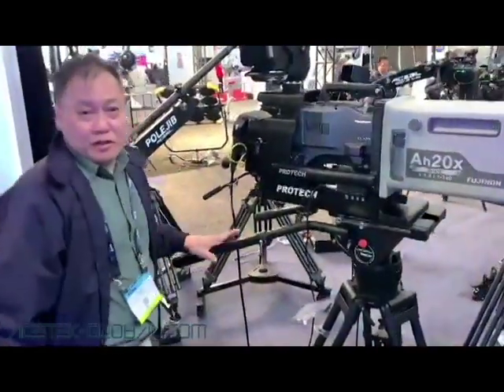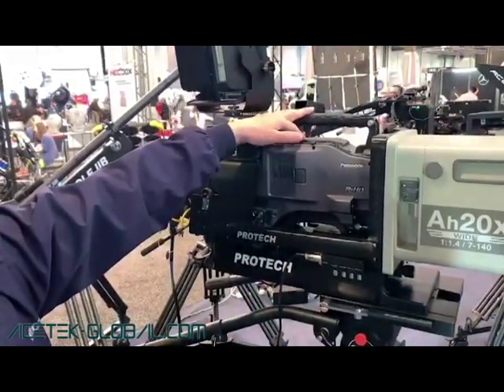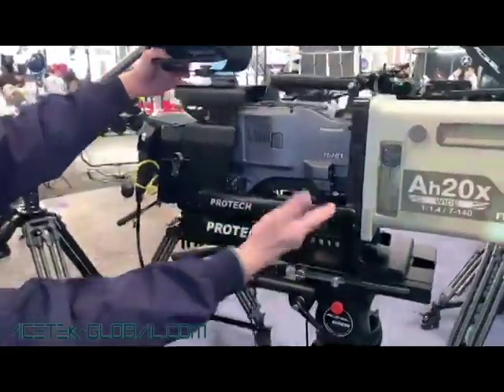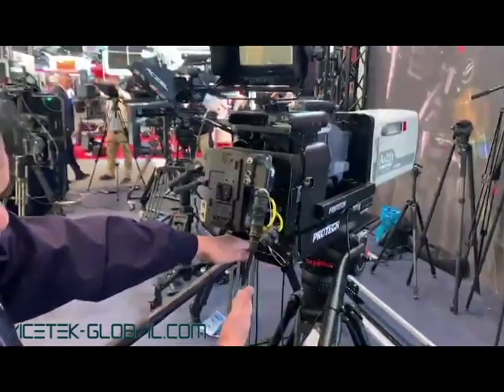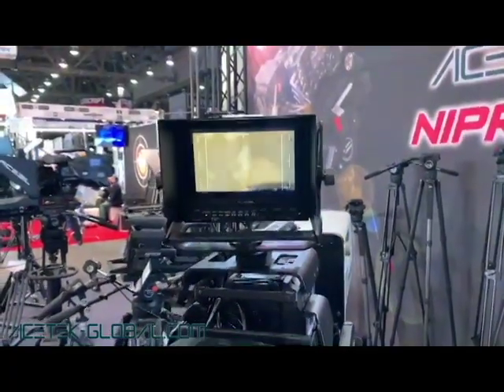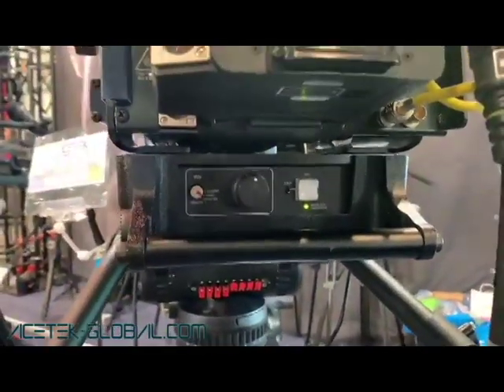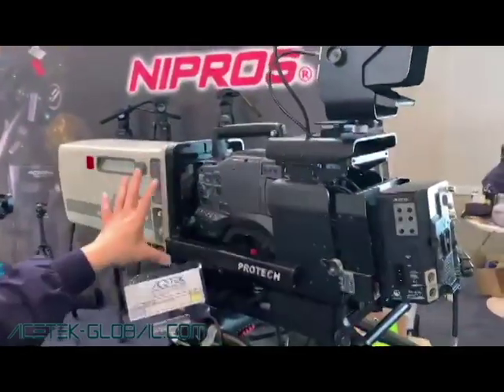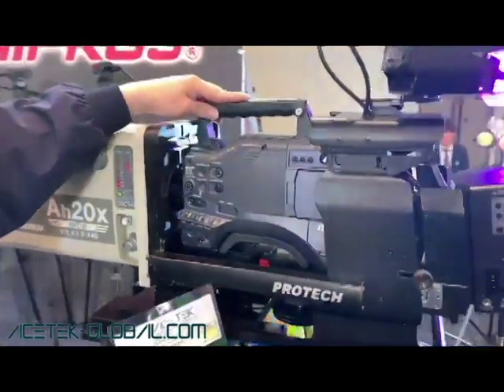Acetek HDS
Acetek HDS System @ NAB 2019